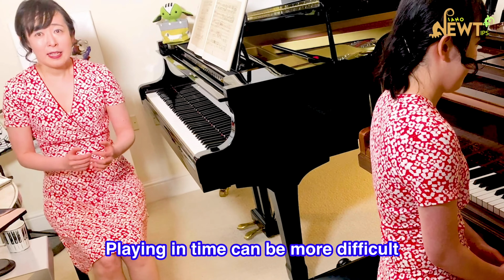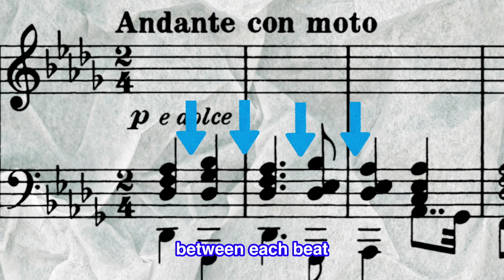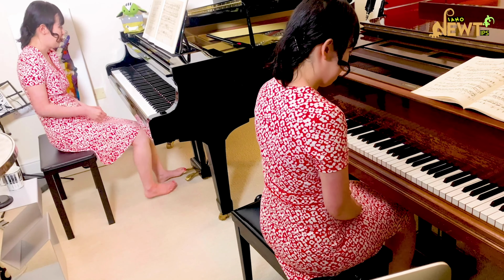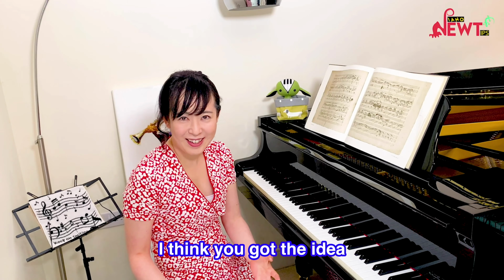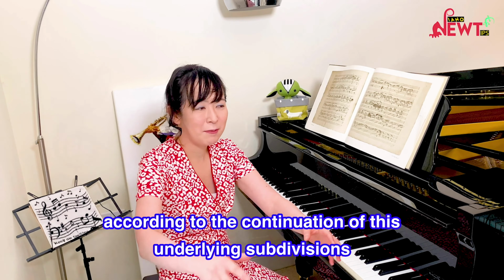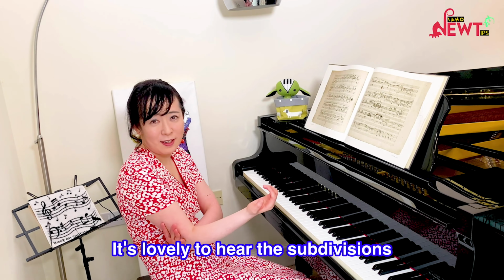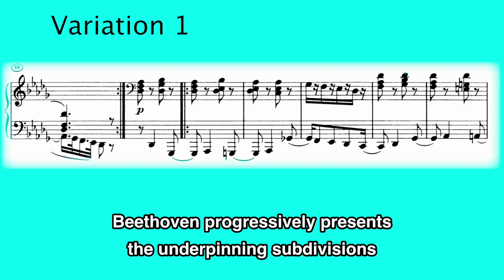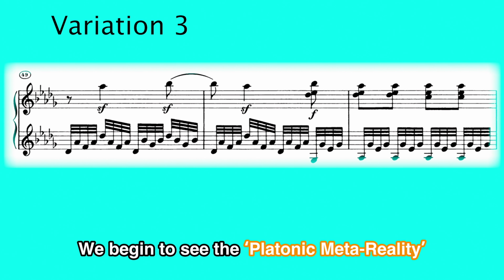The CLONE Piano Practice- NEWTips Piano lesson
【Part 2 of "Appassionata"】

2nd movement

Piano lessons with Mami Shikimori
Piano Technique
When a friend said my hands were small and looked like that of a newt, I decided to make a series of videos to give tips for other NEWT handed (small-handed) pianists. But the series now covers a wide range of topics with helpful tips for pianists with all sorts of hands!

Explore other NEWTips lesson videos by MAMI!